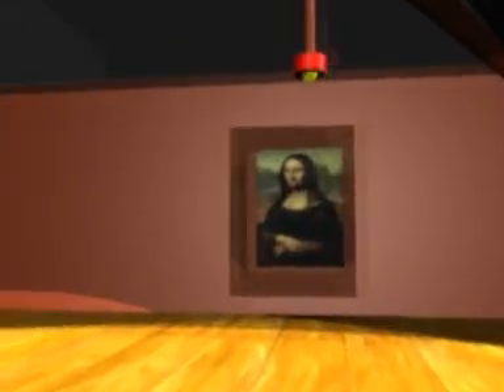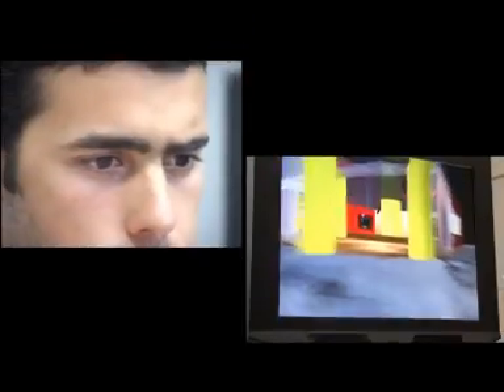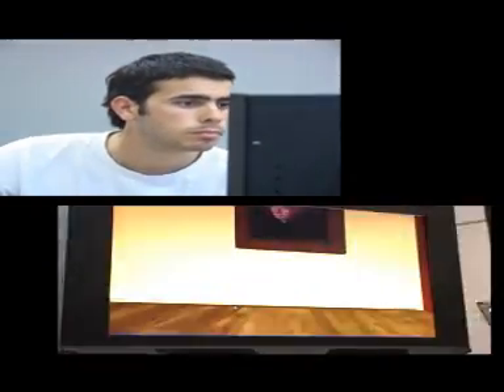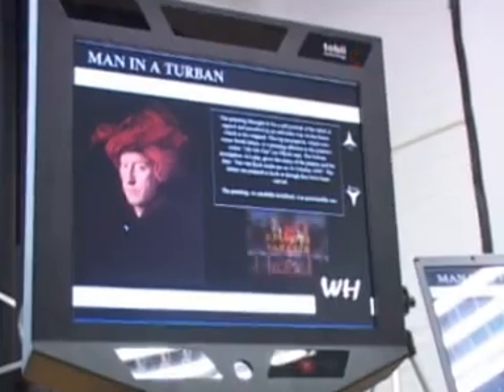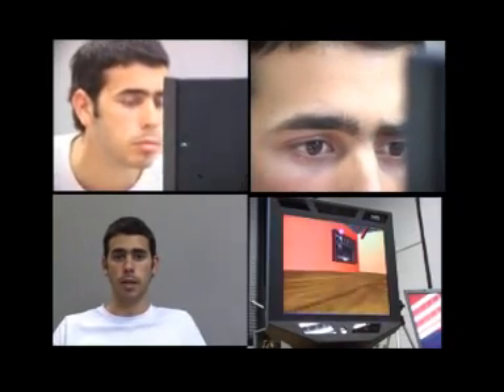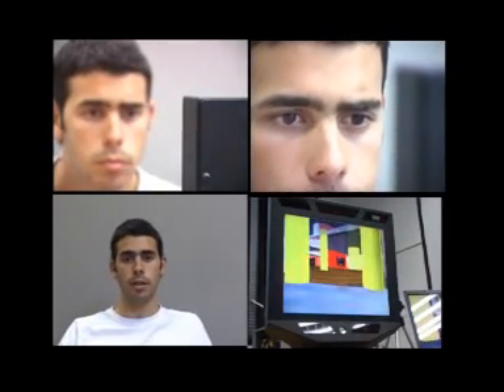Interactive gallery using the Tobii eye tracker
This project explores how a user would feel navigating with their eyes instead of clicking with the mouse.